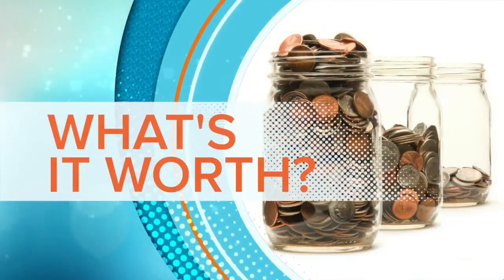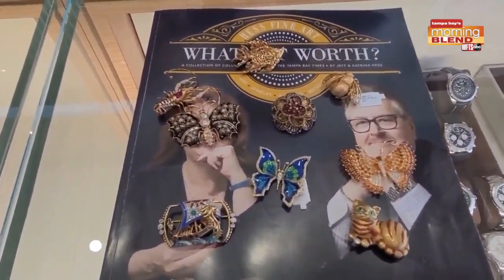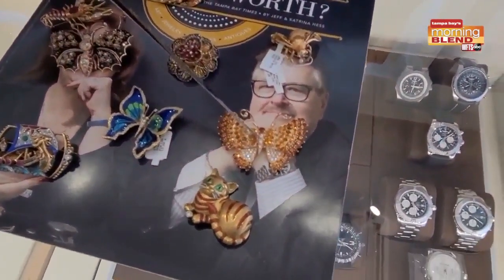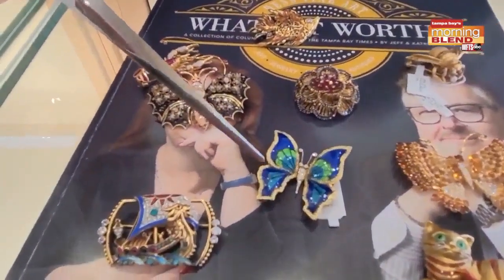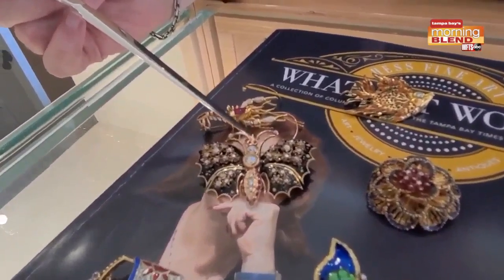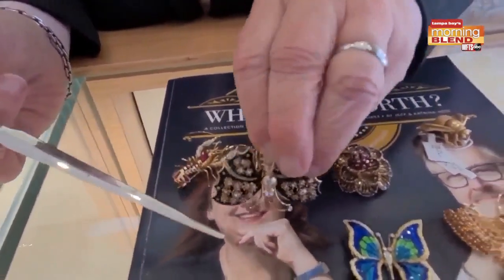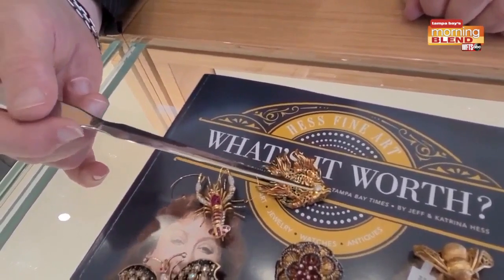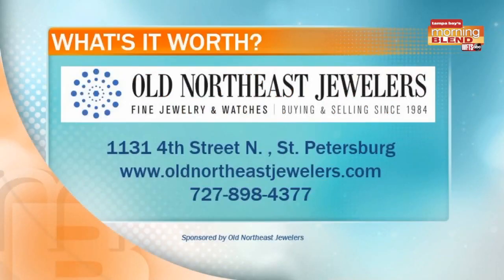What's It Worth? | Morning Blend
Jeffrey Hess shares his knowledge about brooches and lets us know how they are coming back in fashion.